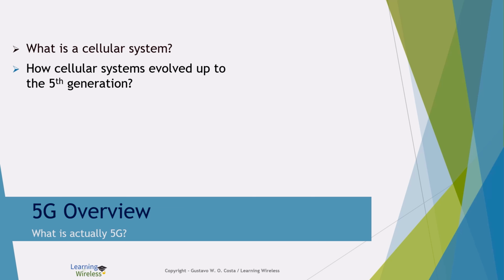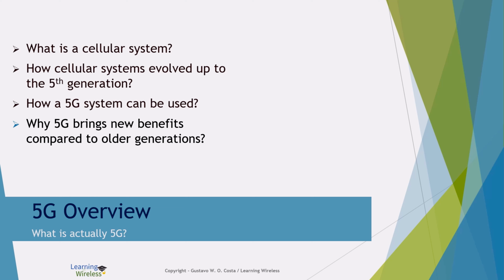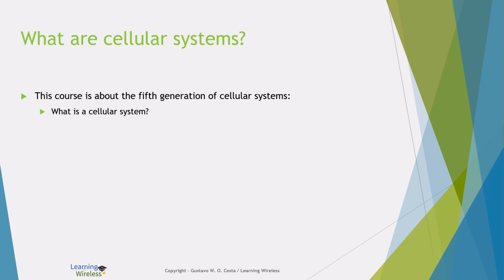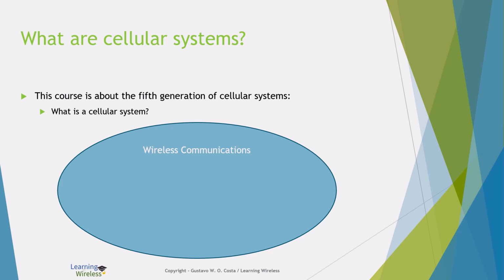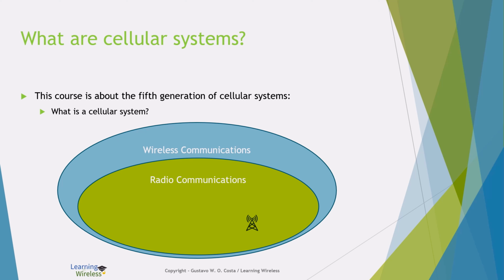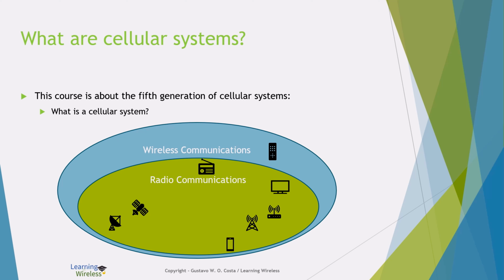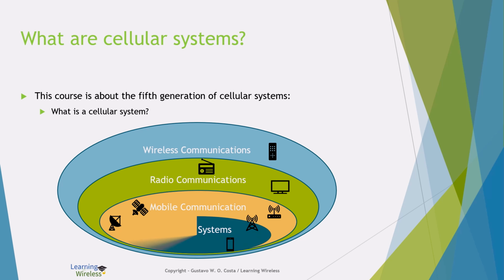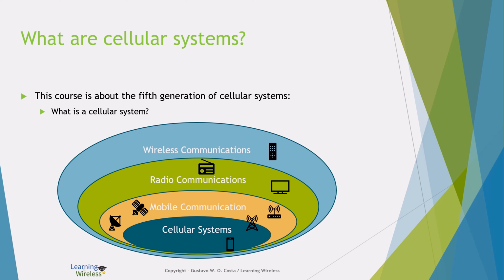5G Overview - What is 5G ? - lesson 1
The main question answered by this lesson is:
What is a cellular system?
For that, we introduce the concepts of wireless communications, radio communications, mobile communication and finally cellular systems.